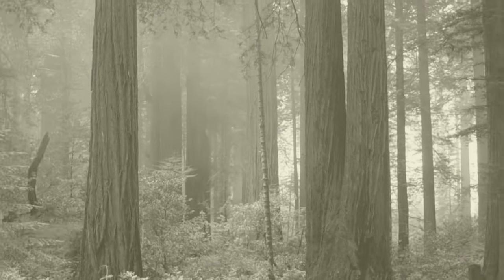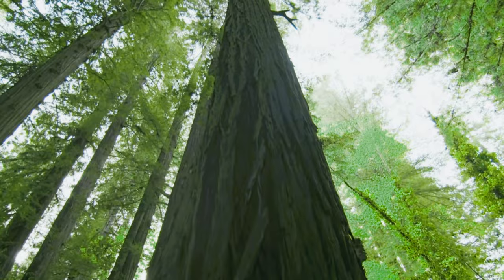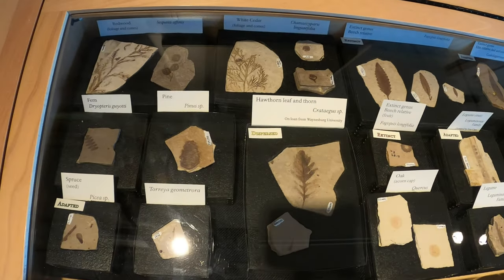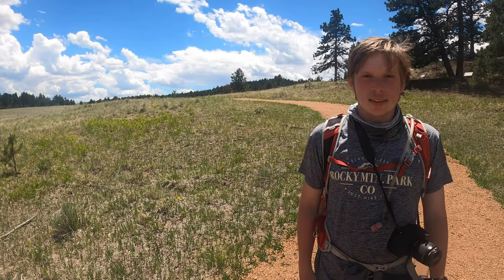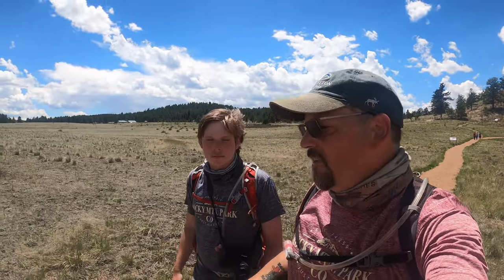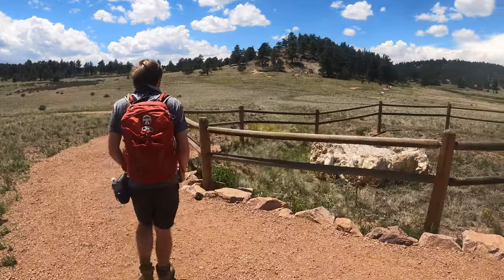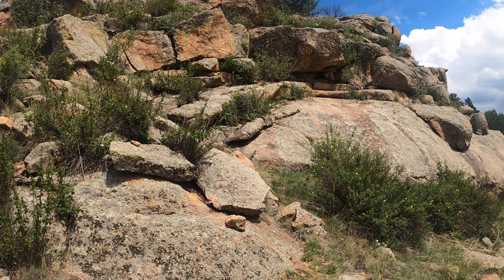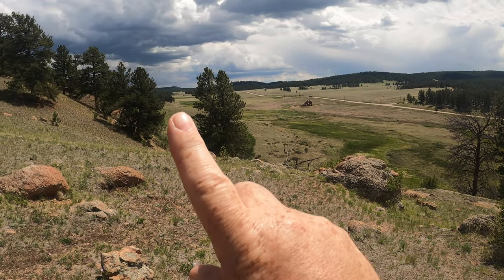Florissant Fossil Beds National Monument | Exploring Colorado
In our further exploration of Colorado, we happened upon Florissant Fossil Beds National Monument, a place with so much history, much of which is preserved in the rocks.  The star of this park are the many fossilized remains of redwood trees dating back 34 million years.  Come along as we explore this ancient petrified forest!

Film Gear:
GoPro Hero 8 Black
Panasonic HC-V180